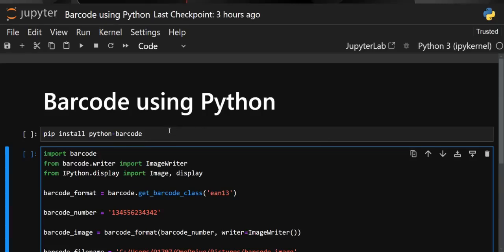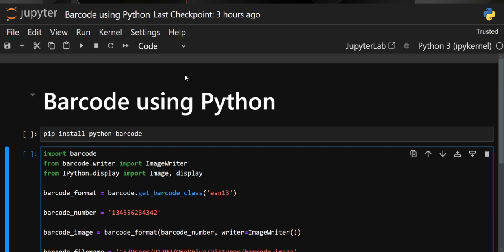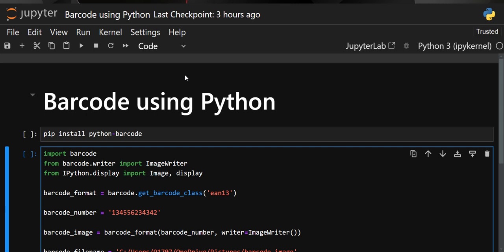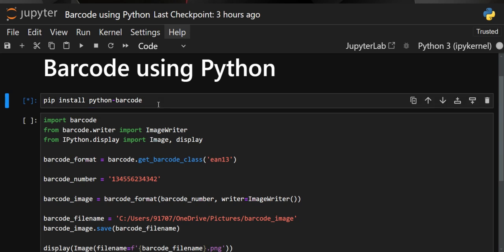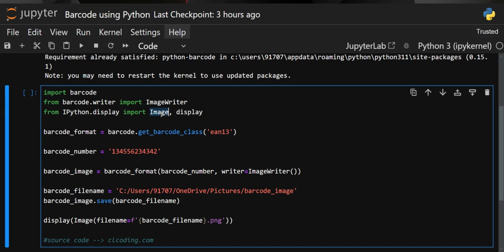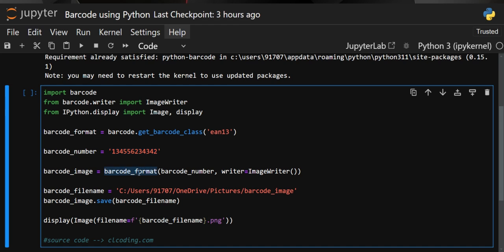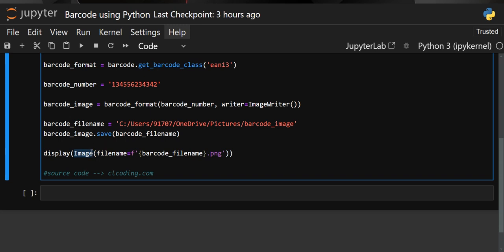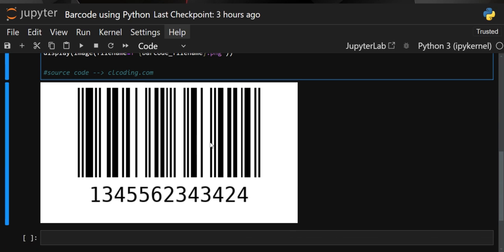Day 190 : Barcode using Python